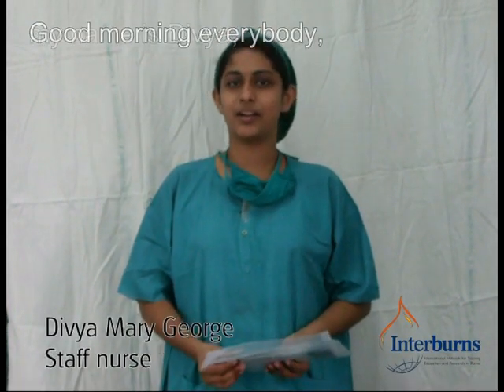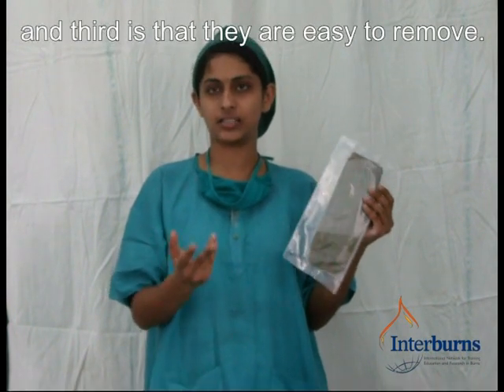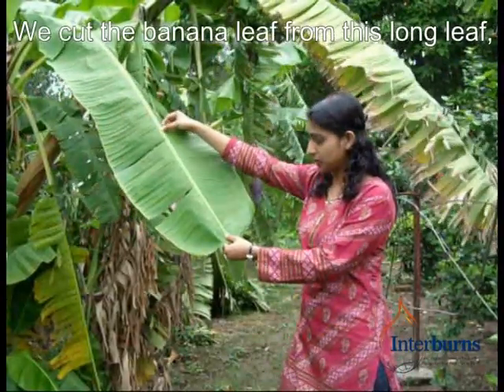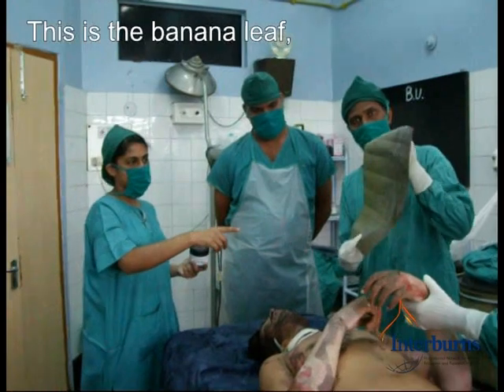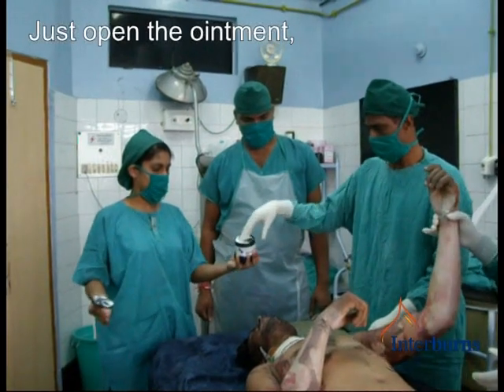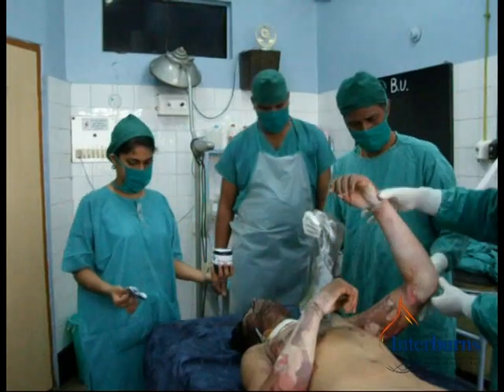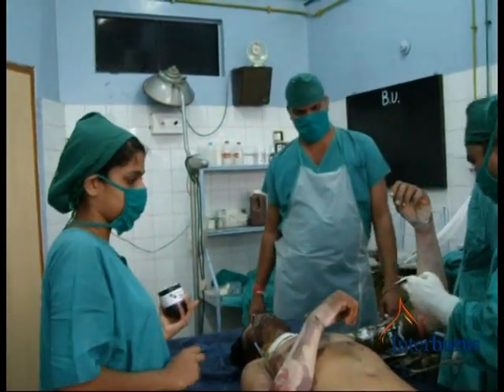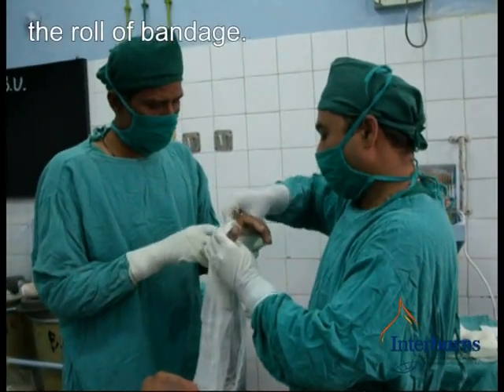Banana leaf dressing for burns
Educational film created for Interburns, the International Network for Training, Education and Research in Burns. At Choithram hospital, India, banana leaves are grown and used as dressings for burn injuries. They make an excellent alternative to the very expensive burn dressings used in western hospitals and have good pain relieving and wound healing properties. They are also easy to remove, limiting damage to the newly-healed area underneath.
In order to adequately treat burns patients in low-middle income countries (LMICs) it is vital that alternatives such as these are found and utilised. Interburns mission is not to take western medicine with unrealistic price-tags to developing countries, but to identify local means to achieve as much as is possible. Through education, healthcare workers in LMICs can implement these simple, realistic, yet life-saving measures and real differences can be achieved.